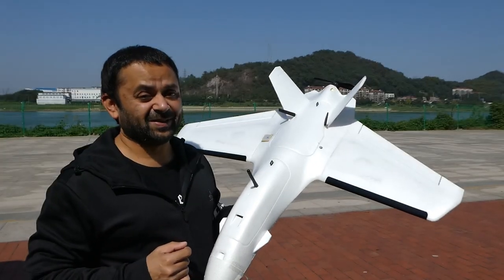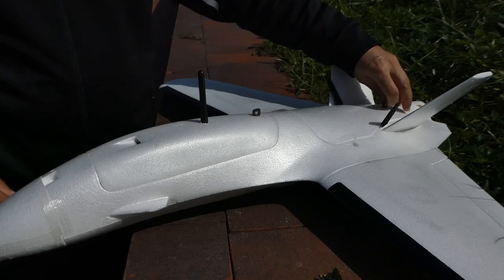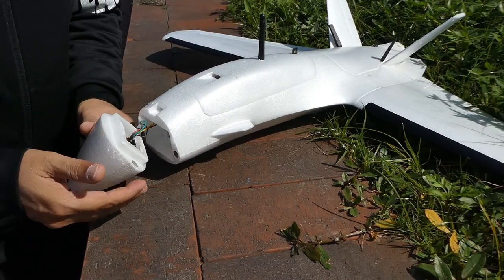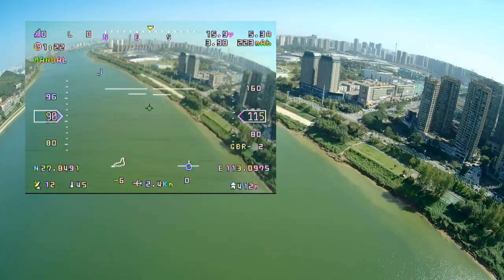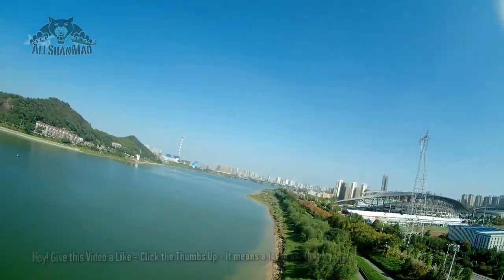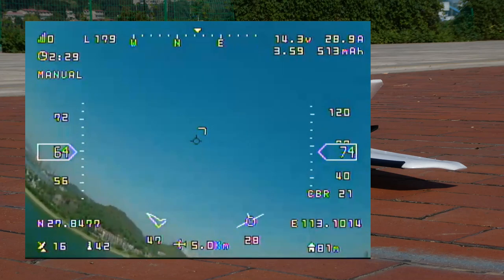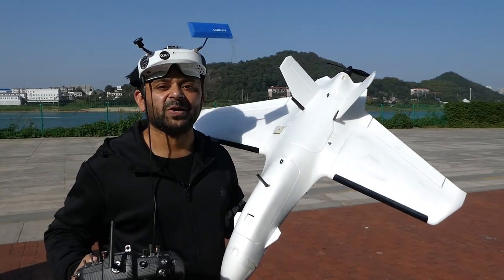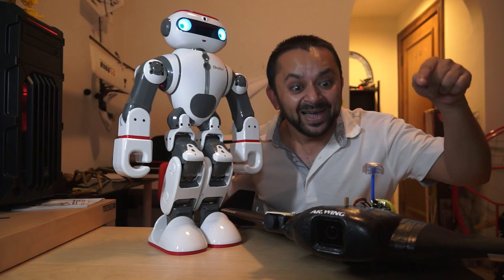Skyzone/AtomRC Dolphin Wing Kit High Speed FPV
Enjoy high speed 98mph (158km/h) high speed FPV Flight on AtomRC Dolphin FPV Racing wing. This is only 4S setup and I can reach to those crazy speeds on this windy gusty day. I am expecting 200km/h or more high speed fpv flights with 6S setup.